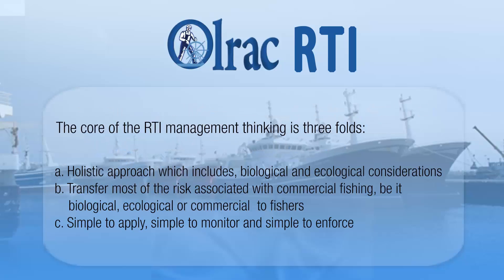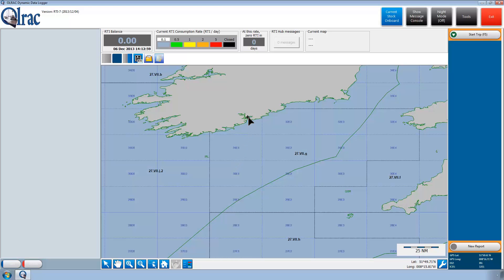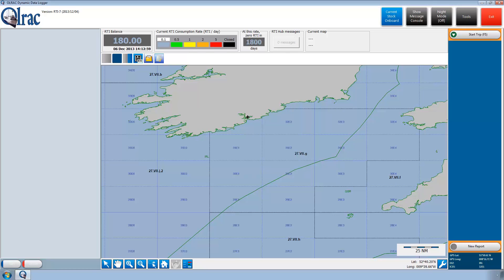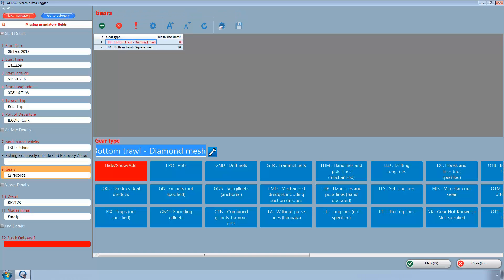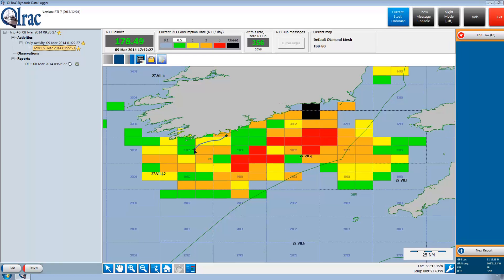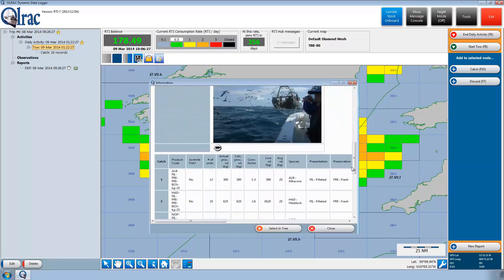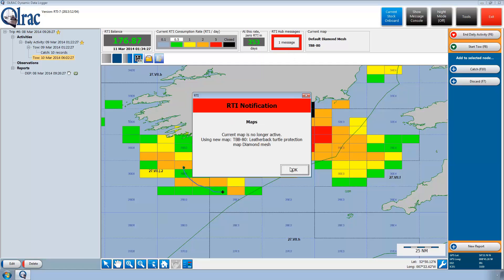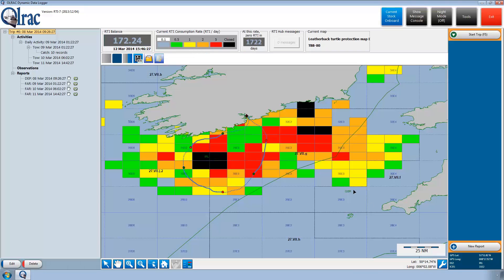Olrac-RTI. A demonstration of the Olrac operation of the RTI concept.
RTI (Real-Time Incentives) is a novel fisheries management instrument conceptualized by Dr. Sarah Kraak and Professor David Reid. Dr. Amos Barkai, CEO of Olrac, operationalizes RTI in the Olrac e-log software.